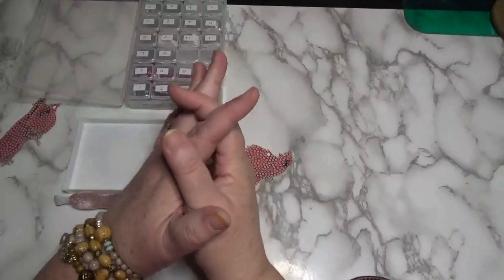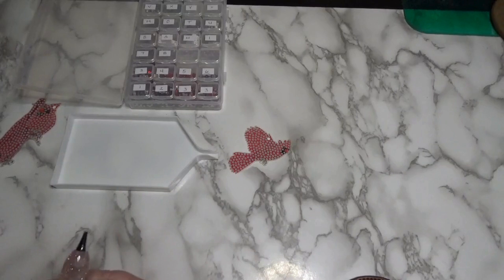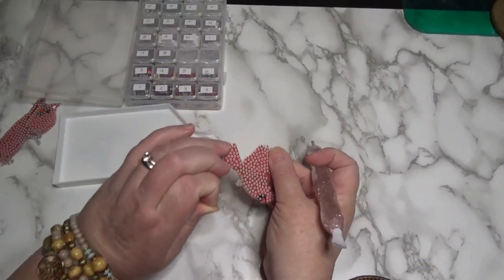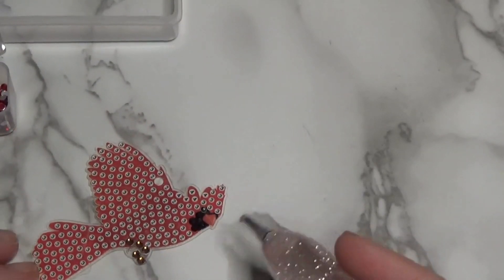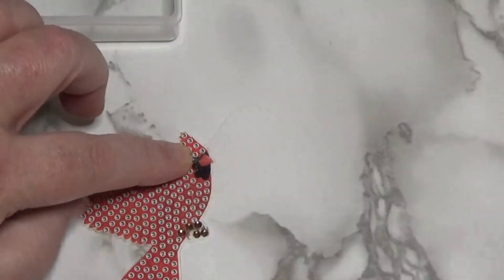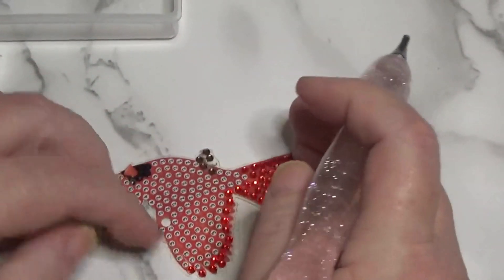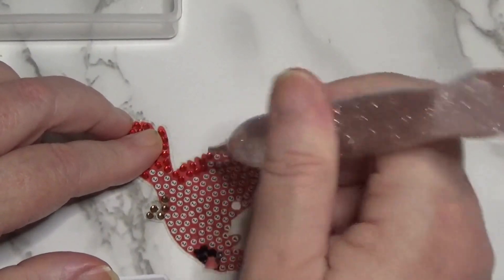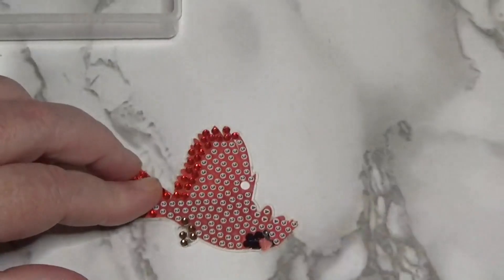Keychain Fun with the Sassy Crafting Sisters 07/22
Hi friends. My twin sister Judi with @craftingwithjudi and I will be working a different keychain everyday, on each of our channels!  We'll have a chance to catch up on life, love, and everything crafty.

Amazon Wishlist

Facebook Group:  Sassy Crafting Sisters & Misters